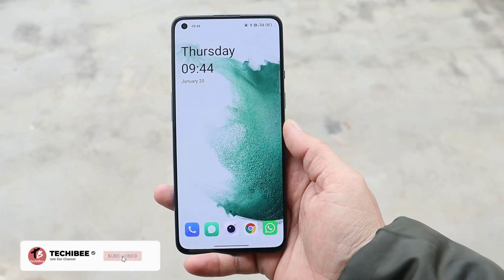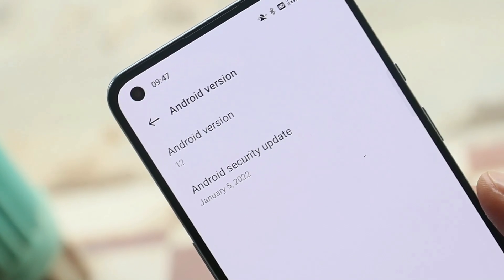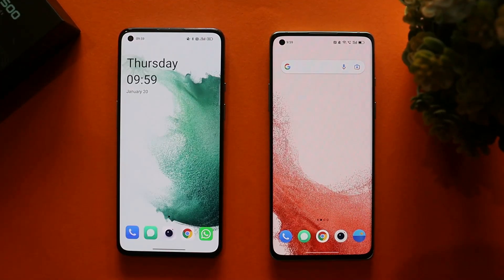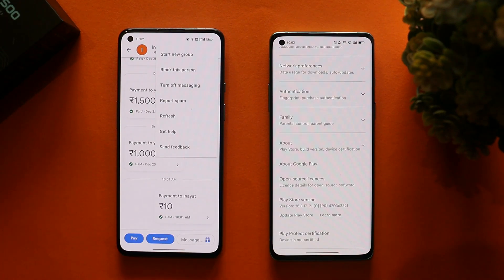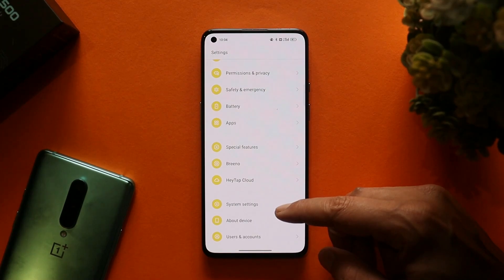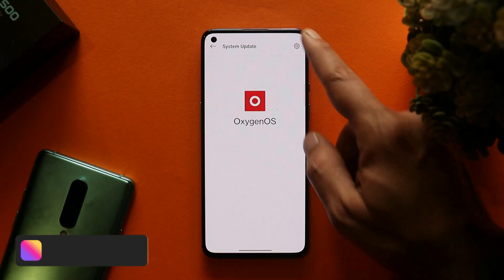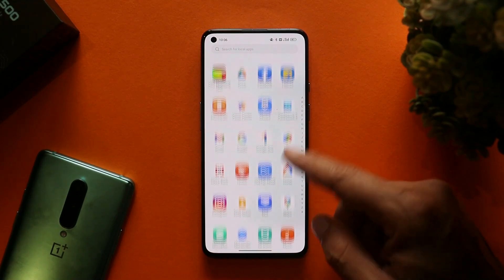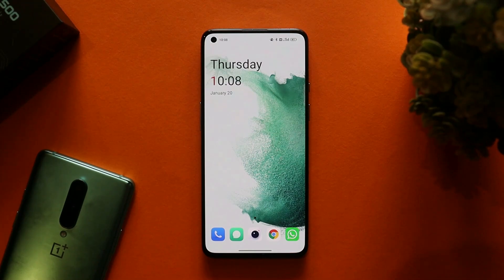New update for Oneplus 9 & 9 pro ColorOS 12 C.44 - What's New?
OnePlus 9 and OnePlus 9 Pro are getting a new software update, and it’s based on ColorOS 12 with OTA build C.44.
ColorOS12